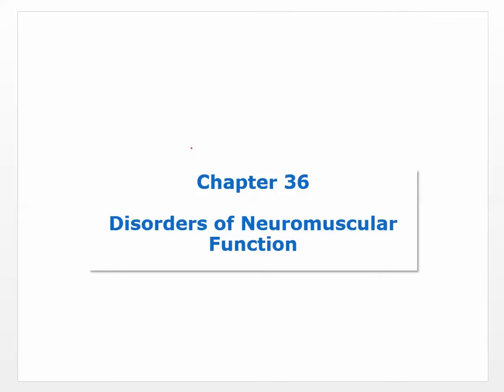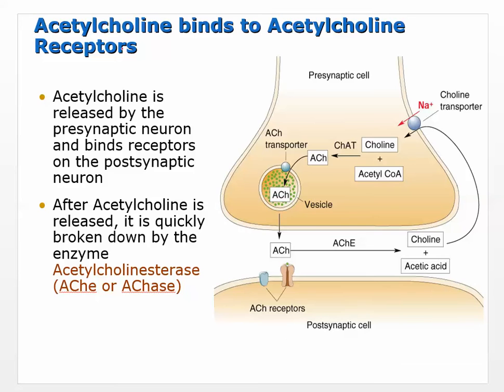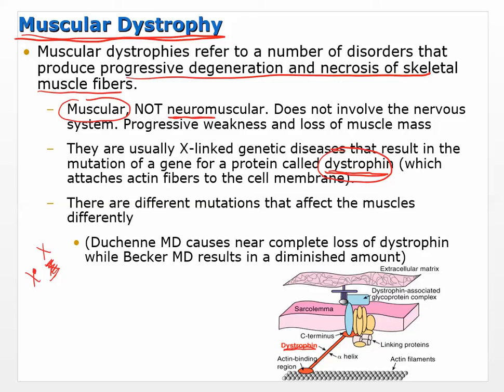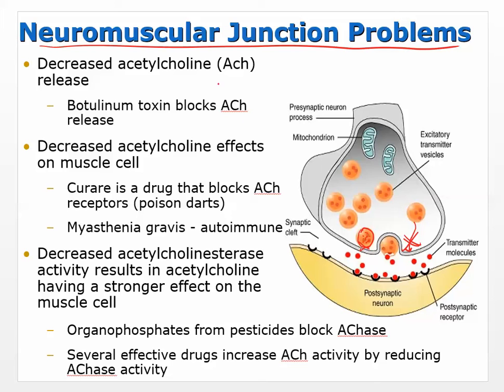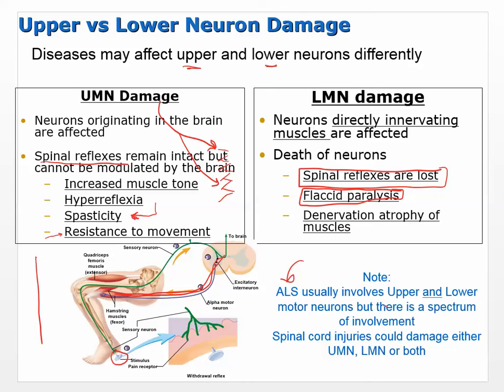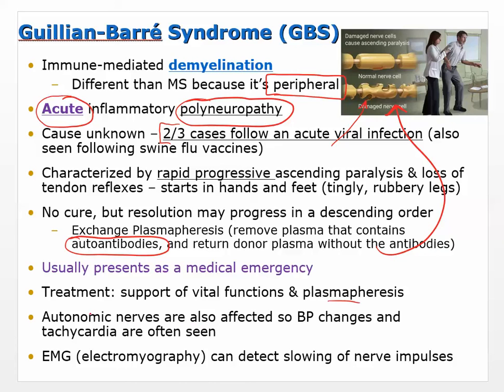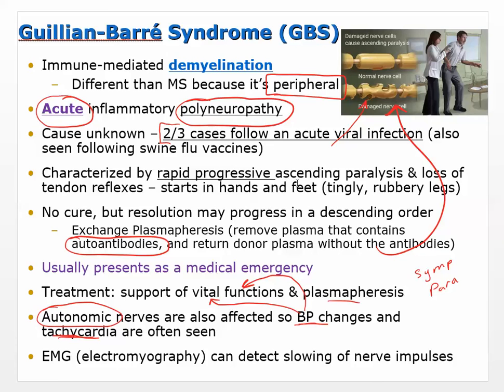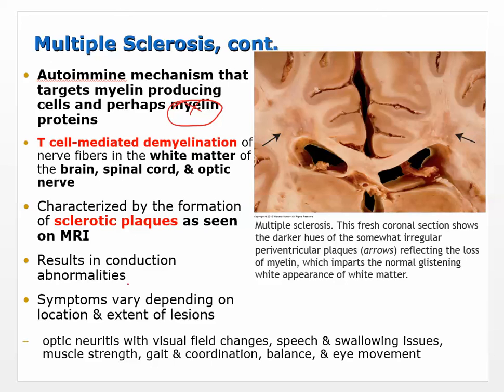Chapter 36 Neuromuscular Disorders